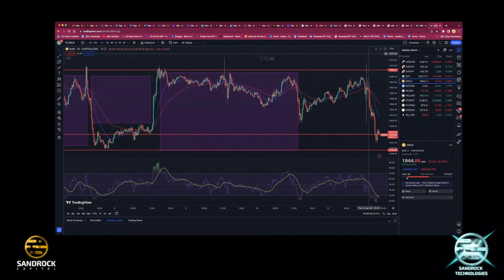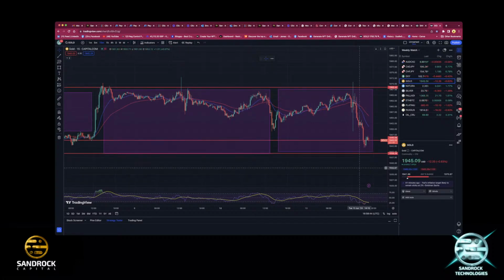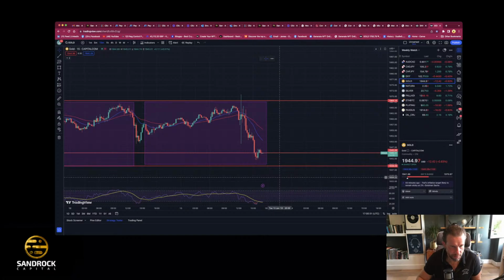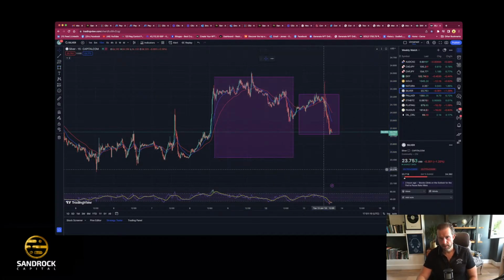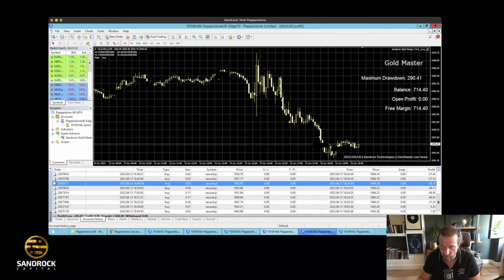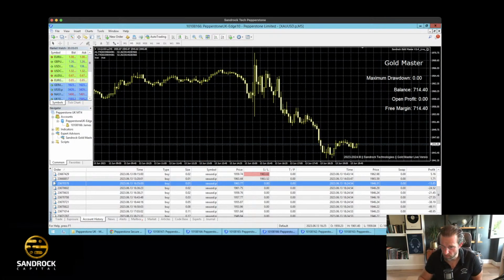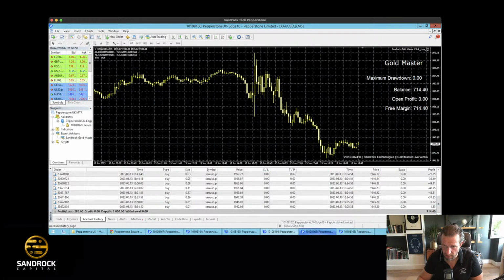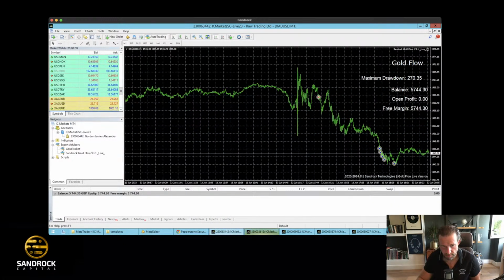News, Trading, Week Ahead. Bot Management.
Emotional stress is one of the main reasons why so many traders fail, and a trading bot can help you get around this.

Using a trading bot offers significant emotional benefits for traders, as these bots will almost delete the emotions completely, allowing the trader to make better decisions and become more successful.

 How can a trading bot help with your trading?

Reduced Emotional Stress: Trading can be emotionally taxing, leading to stress and anxiety. Trading bots remove the emotional element from decision-making, making logical choices based on predefined rules. This reduces impulsive or irrational decisions driven by fear or greed, leading to reduced emotional stress.

Elimination of Human Bias: Human bias can cloud judgment and lead to suboptimal trading decisions. Bots operate based on algorithms, free from emotions or personal beliefs. This eliminates human bias, allowing for more objective and rational choices, enhancing emotional well-being.

Improved Discipline: Consistency and discipline are crucial for successful trading. Bots strictly follow programmed strategies, preventing impulsive reactions. This enforces discipline and promotes a more stable and disciplined approach, reducing emotional turmoil.

Increased Confidence: Bots can backtest strategies using historical data, providing traders with confidence in their approach. When traders trust their strategies, they make informed decisions and avoid emotional reactions to short-term fluctuations. Increased confidence leads to improved emotional well-being and a more positive trading experience.

Time and Stress Management: Trading requires significant time and effort, leading to mental exhaustion. Bots automate trades, monitor markets, and react in real-time, freeing up traders' time and reducing stress. This allows for better work-life balance and overall emotional well-being.

It's important to note that trading bots are not infallible, and market conditions can change unexpectedly.

This is why, at Sandrock Technologies we educate our clients on how to use our trading bots.

@FinancialTimes trading savetime profits forex community ChatGPT & OpenAI Global

I am not a financial advisor, do your own research, and be safe in the markets.

James